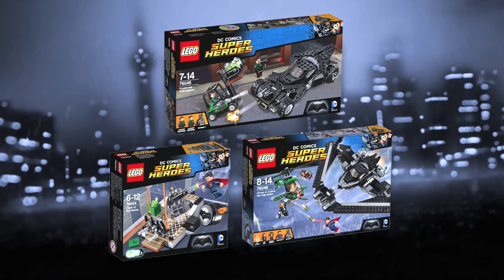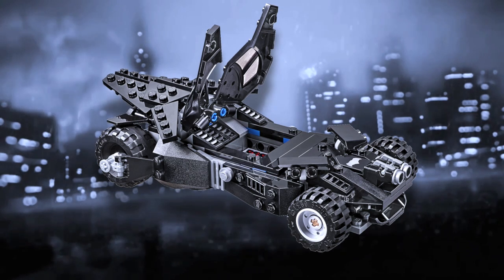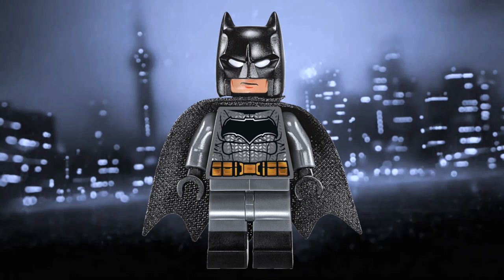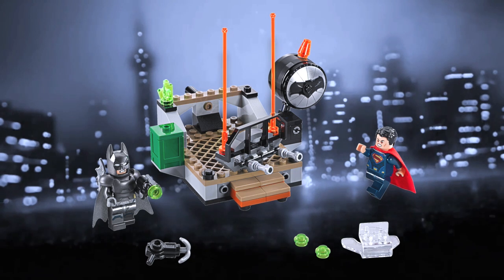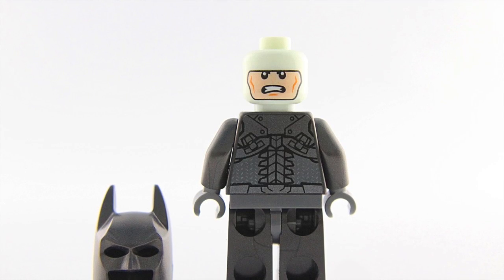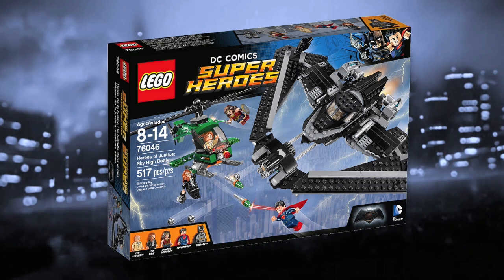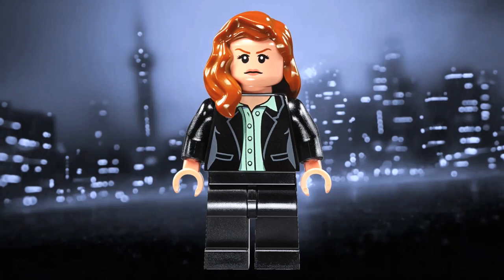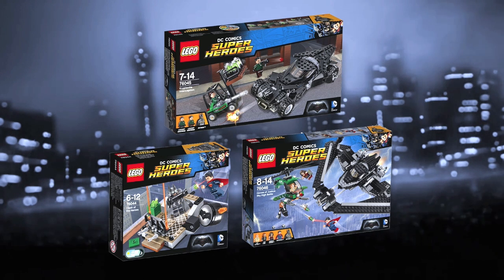LEGO DC : 2016 BATMAN v SUPERMAN SETS - FULL ANALYSIS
Damn that was a lot of crediting xD